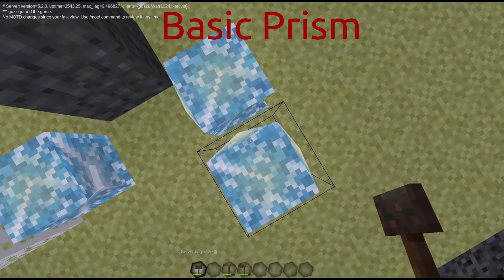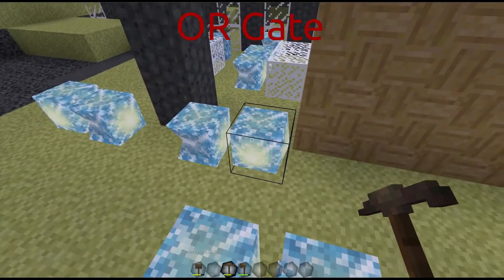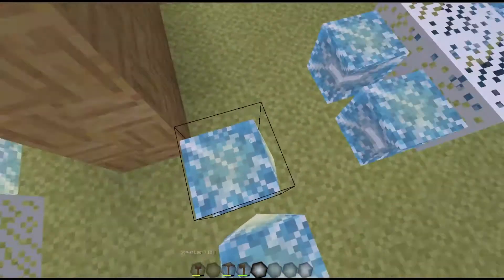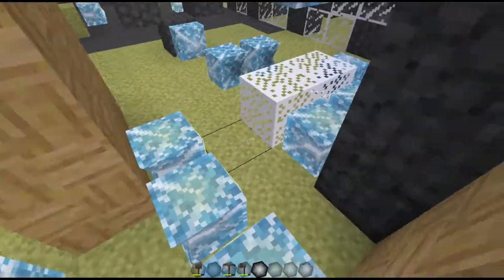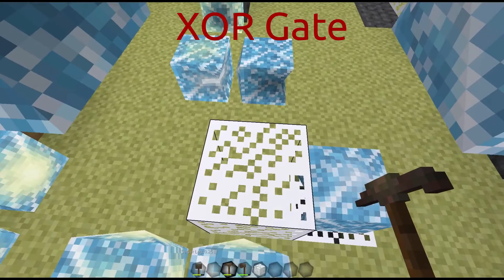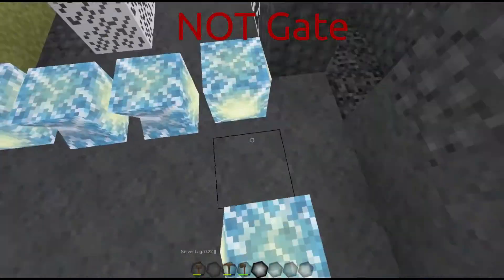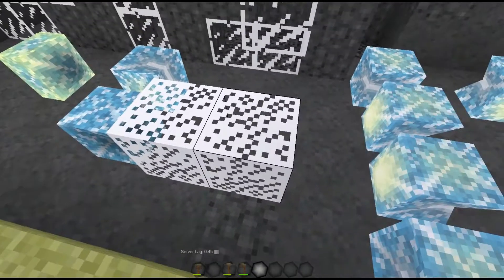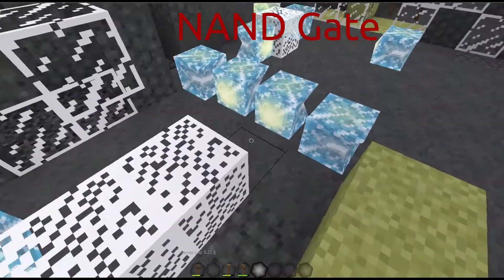NodeCore Logic Gates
Logic gates with prisms in NodeCore